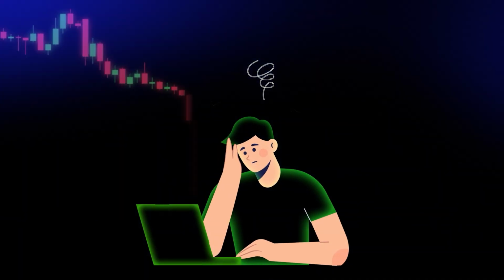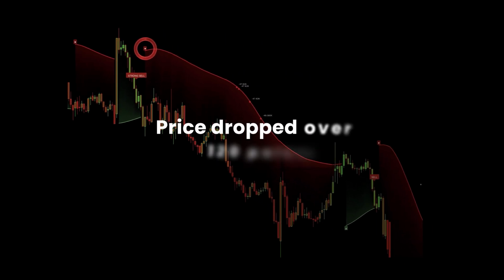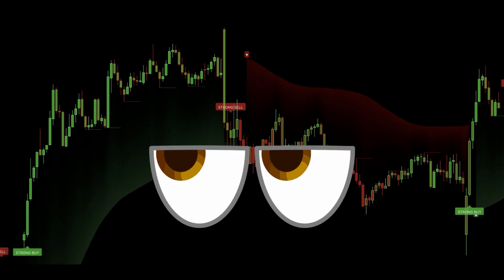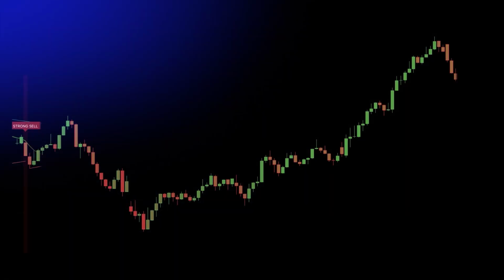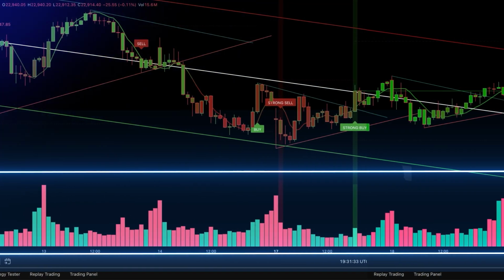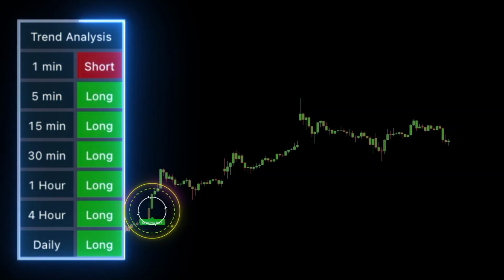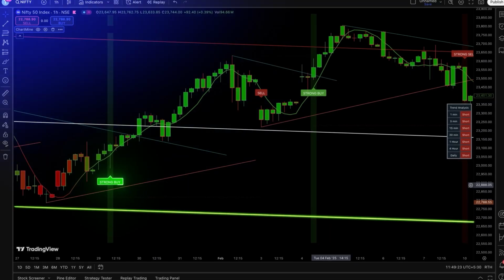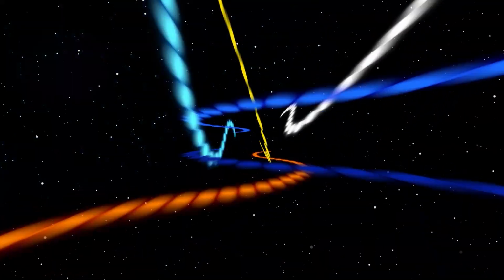ChartMine Full Feature Walkthrough (2025) – Now with Volutrend & Market Pulse!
ChartMine is not just another Tradingview  Indicator — it’s a complete trading engine built for serious traders.
In this video, get a full walkthrough of all 7 powerful features, including our latest additions:
Volutrend and Market Pulse.

🔍 What’s Inside ChartMine?
✅ Auto Trend Lines – Drawn with AI precision
✅ Trend Snap – Detect trend reversals like a pro
✅ Buy/Sell Signals – With built-in TP/SL levels
✅ Automated Alerts – Never miss your setup
✅ Multi-Timeframe Trend Dashboard – Confirm before entering
✅ Market Pulse – Spot momentum pressure visually
✅ Volutrend – Volume-backed trend confirmation engine

📅 Starter Plan: ₹1000 for 7 full days access – No restrictions.

📈 Built for TradingView. Backtested for precision. Trusted by real traders.